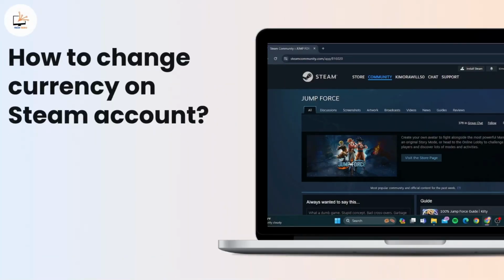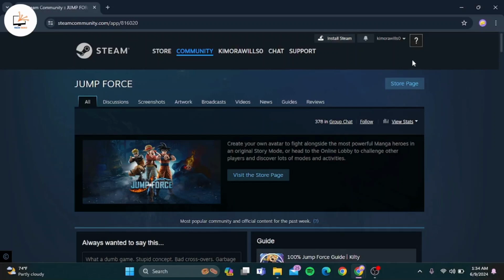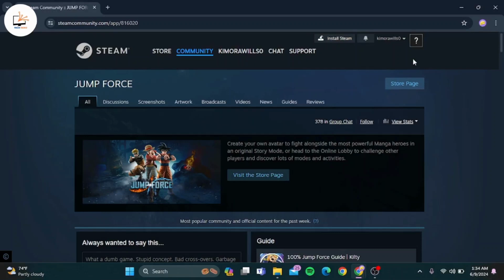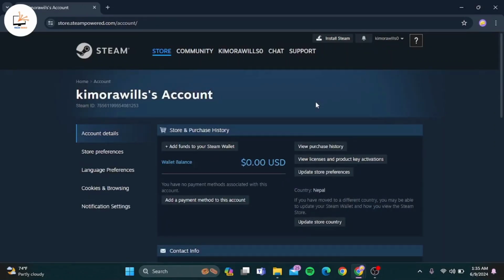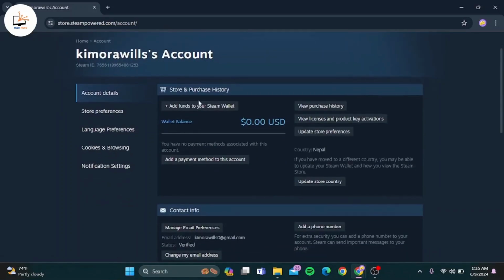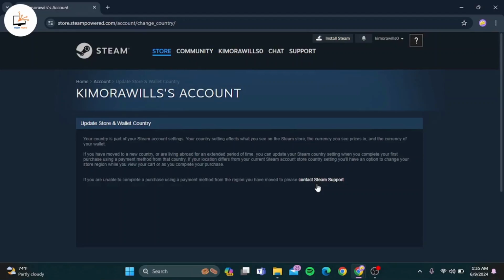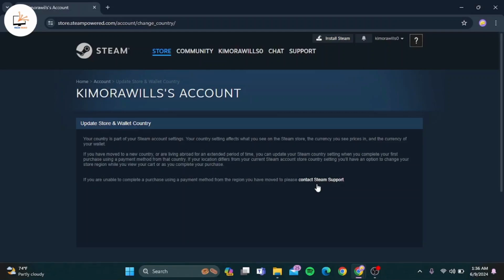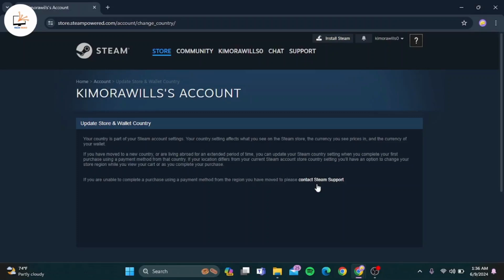How to Change Currency on Steam! (Quick & Easy)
Quick tutorial on How to Change Currency on Steam! Easily cancel my ESPN+ subscription with the help of this tutorial.

Tired of confusing exchange rates? Learn how to easily change your currency on Steam in our ultimate guide! In this video, Tech Nerd walks you through the exact steps to update your Steam store region and wallet currency.